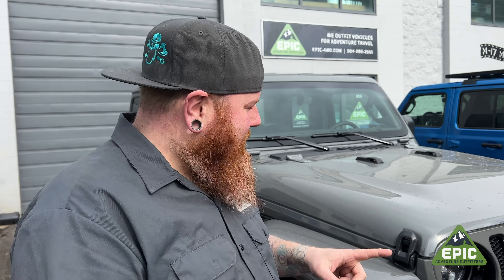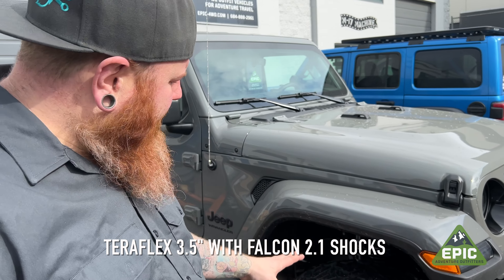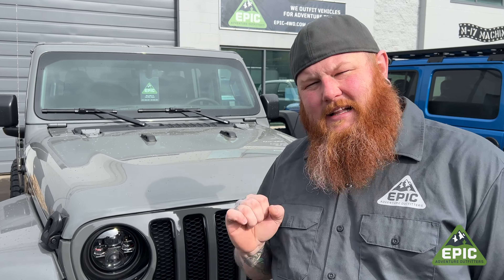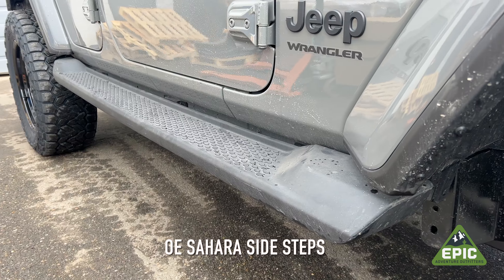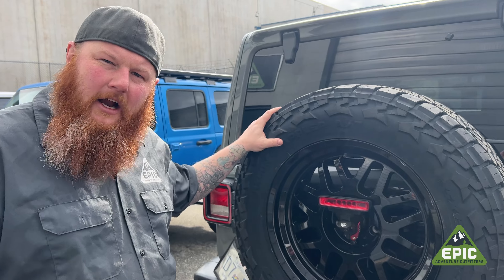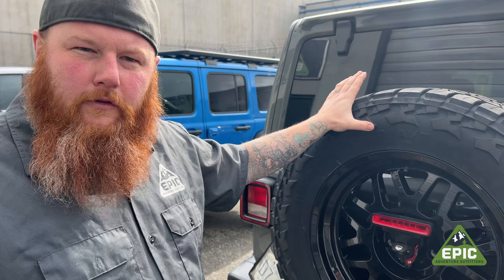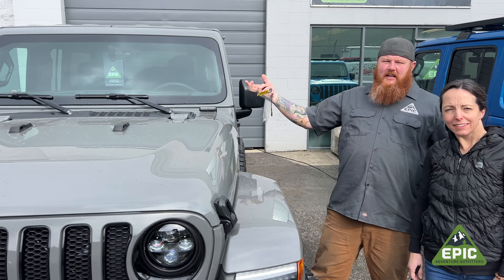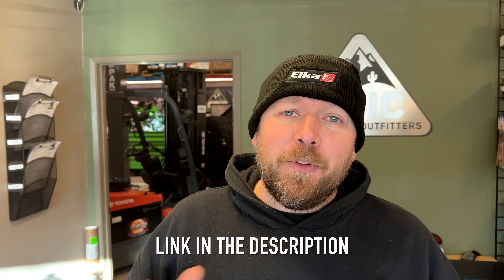Jeep Wrangler Sahara Altitude Street Build - Teraflex 3.5" Lift, Falcon Shocks, 35" Tires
This week we had the chance to work on this Jeep Wrangler Sahara Altitude. We went with our fantastically-riding Teraflex 3.5" lift kit with Falcon 2.1 shocks on 35" tires. We also went with a full LED light package, so you can easily see the cyclists before you contact them. We built this Jeep to make sure you'll look fly pulling up to the club while still being able to run trails that your friend's Civic couldn't get through.